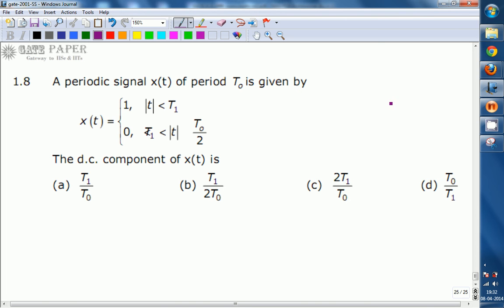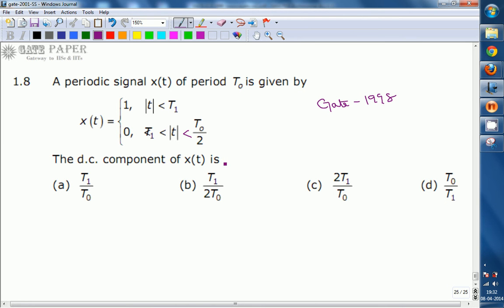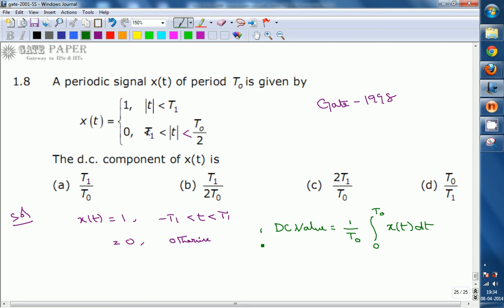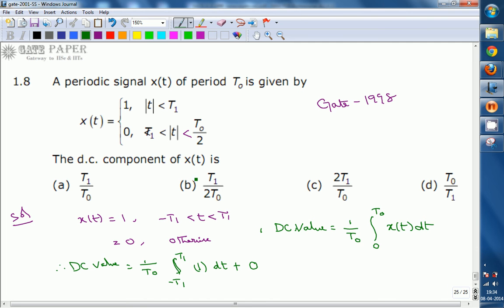GATE 1998 ECE DC component of a periodic signal